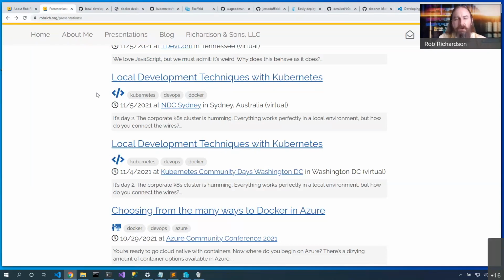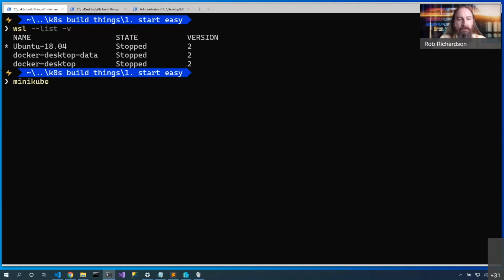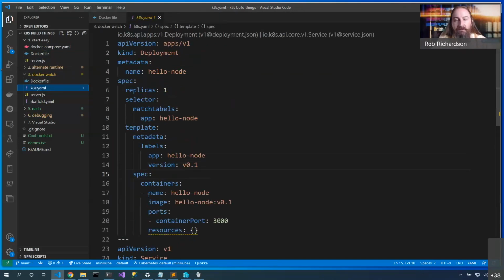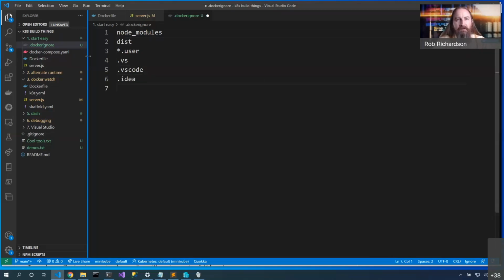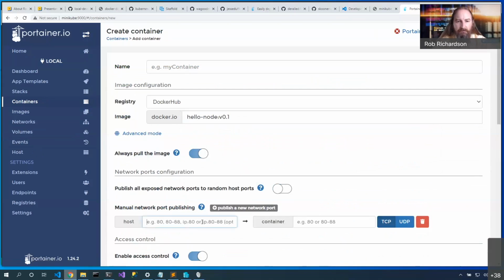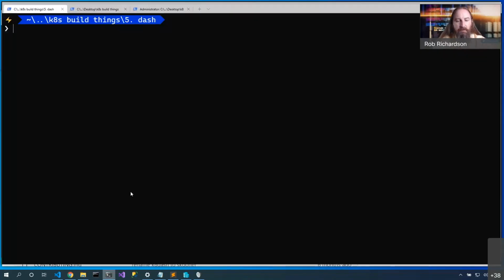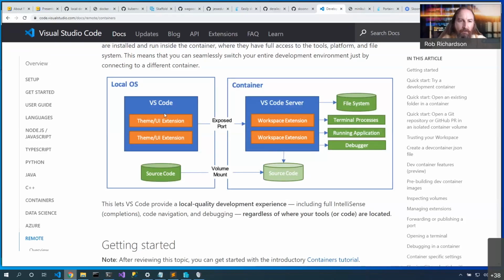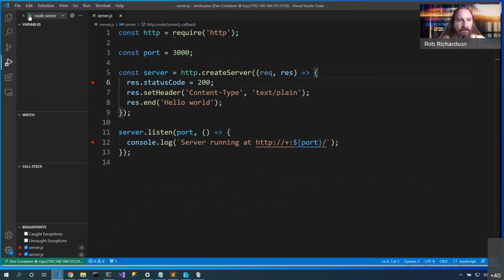Local Development Techniques with Kubernetes - Rob Richardson - NDC Sydney 2021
It's day 2. The corporate k8s cluster is humming. And our local dev story is interesting, but how do we connect the wires? Can we automatically rebuild cluster resources when code changes the same way we watch files and rerun unit tests? Can we optimize the container development workload for developer joy? Can we debug software running in containers? Let's look at Helm, Skaffold, Minikube, docker-compose and other developer-time tools to boost our productivity. You can definitely optimize for developer joy. Come be more productive.